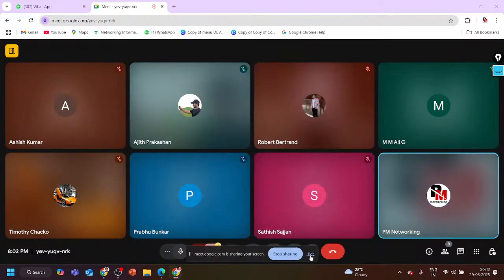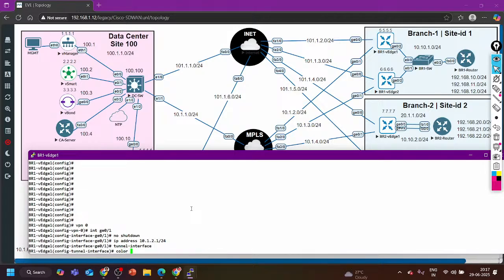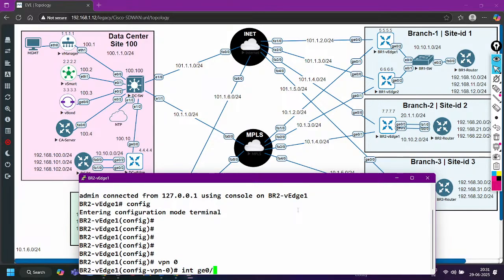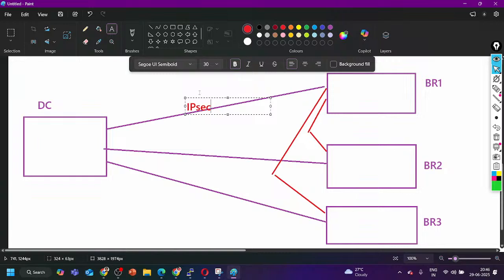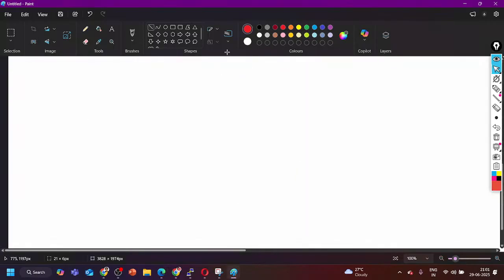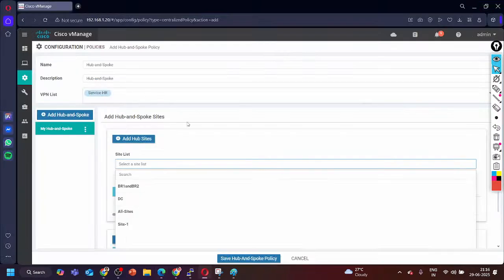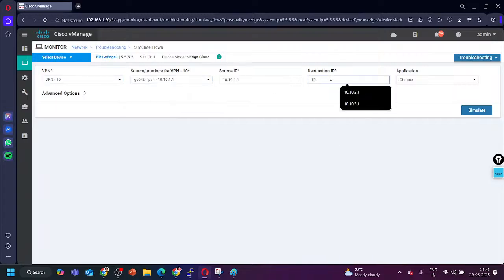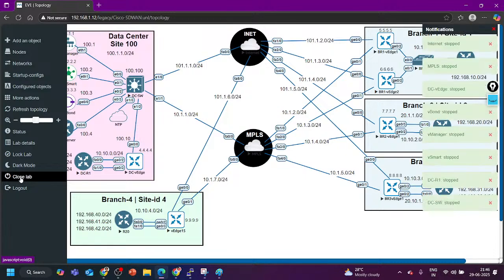Cisco SD-WAN Online Training by Praphul Mishra